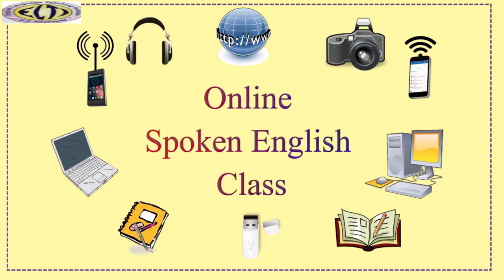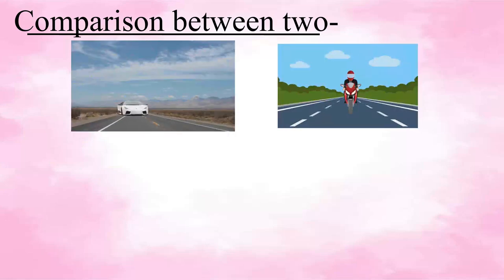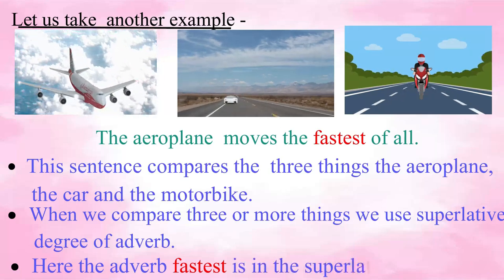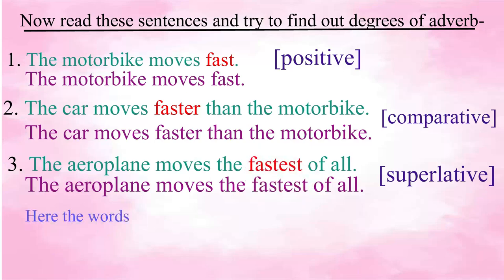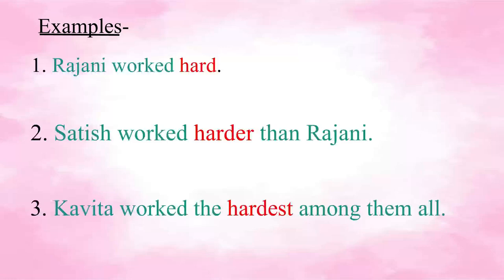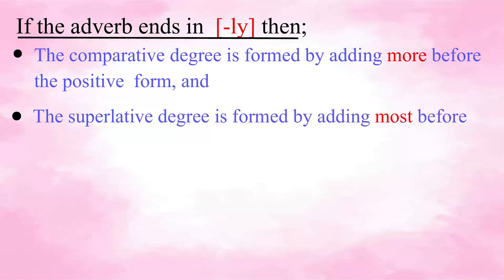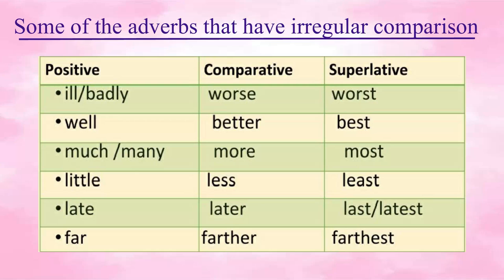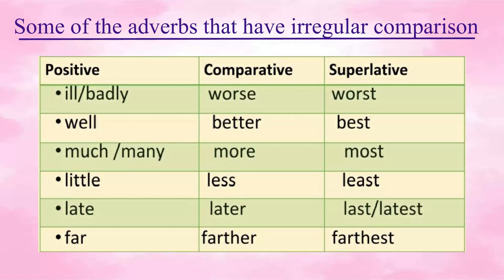0nline Spoken English Course: Adverb: Module 6: Degrees of Adverb